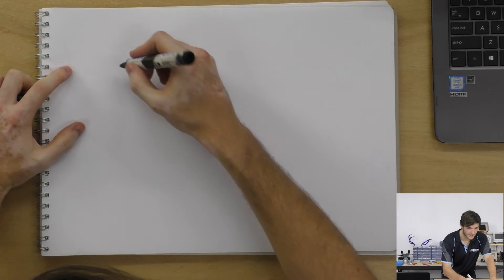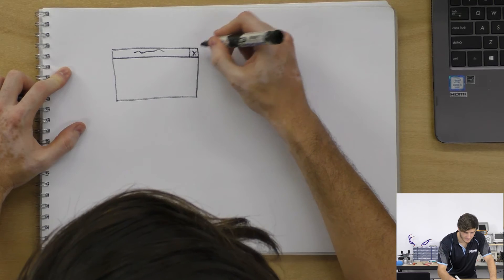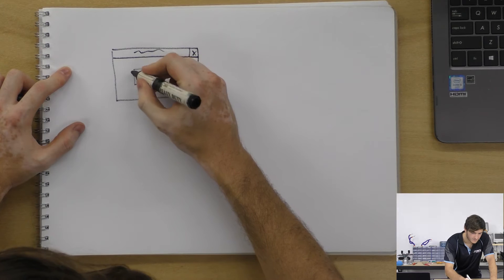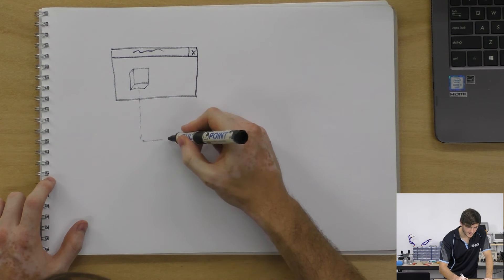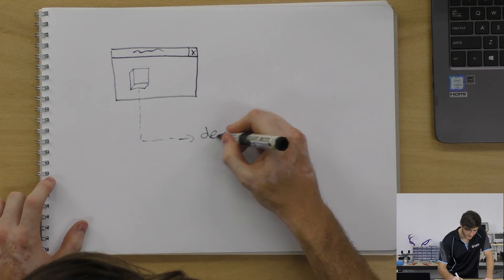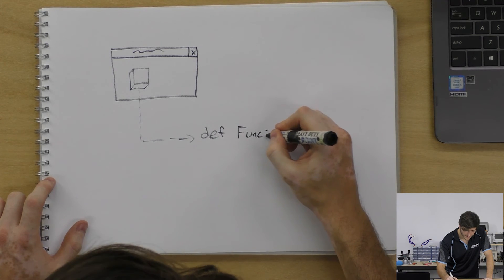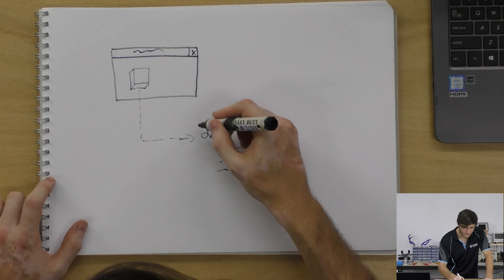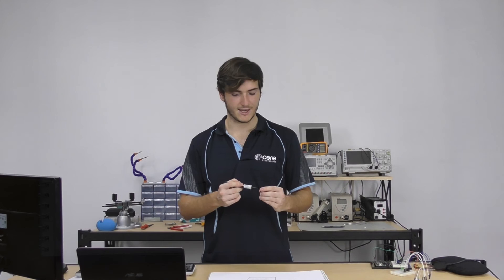Raspberry Pi Workshop - Chapter 4 - Introduction to TkInter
The full tutorial for this video (with images and step-by-step tips)

TkInter is the go-to for Raspberry Pi + Python GUIs.